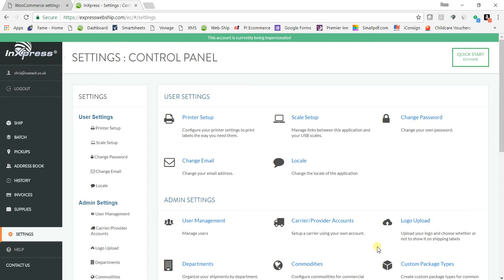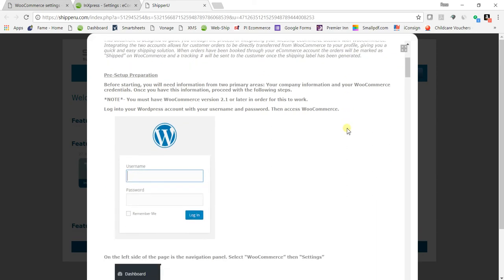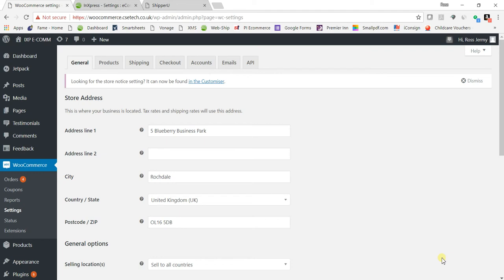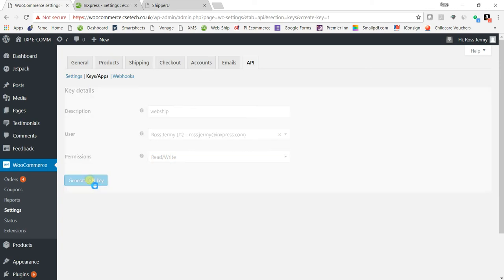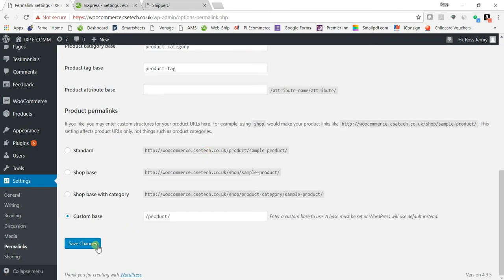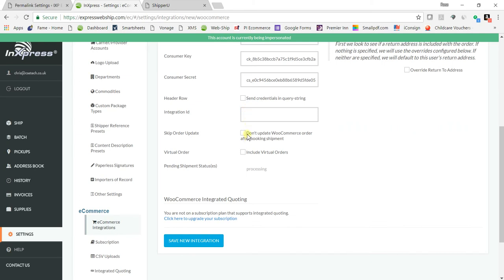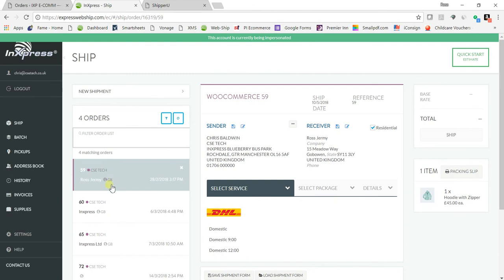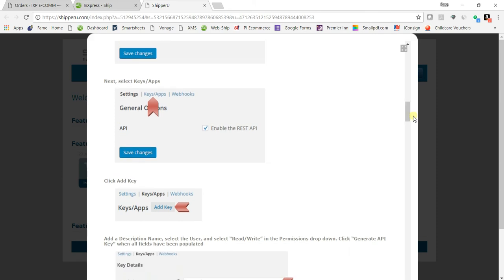Woo Commerce Store Integration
Video showing how to integrate Woo Commerce with Webship